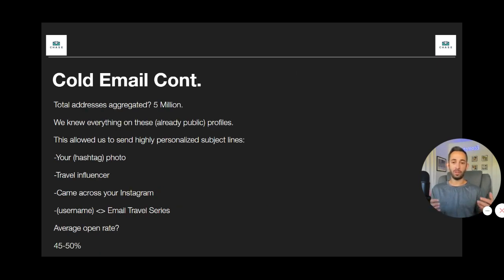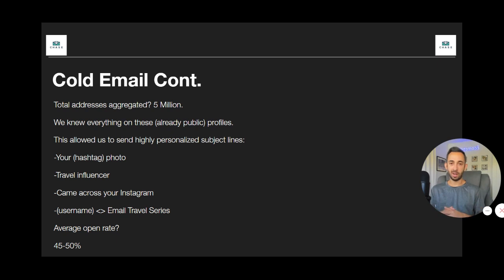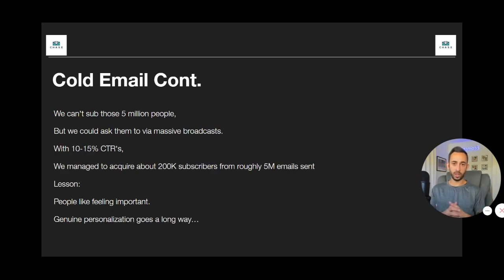Email Marketing: Scale Your Email List | How I Got 500k Email Subscribers in 10 Months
In this video, I'm walking you through the exact 4 acquisition channels I used to scale my email list from 0 to 500,000 email subscribers in just 10 months.

By the end of this 8 minute video, you should have a much better idea how you too can scale your email list.

Various insights in this video will be applicable to the following types of businesses (newsletters, media businesses, ecommerce, B2B, SaaS).

We had 4 acquisition channels.

We'll explore each of their roles in getting us 500,000 subs:
1. Cold Email
3. Organic Social
4. Ambassador program

This is how we grew to 500k email subs in 10 months:

- We gave people what they wanted
- We leveraged paid and organic audiences
- Genuine win-win scenario led to people wanting to do business with us
- Top-notch content.
- Built a community based on trust.